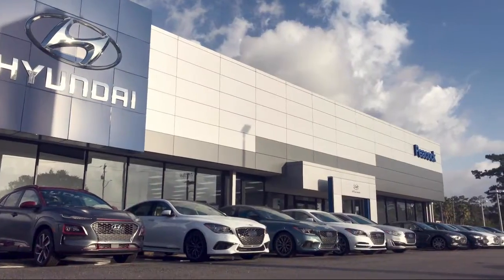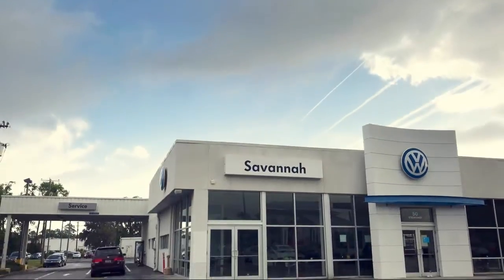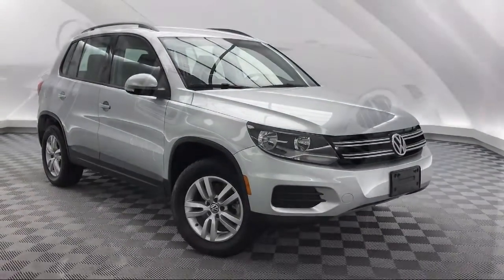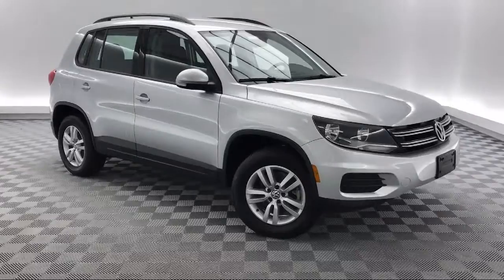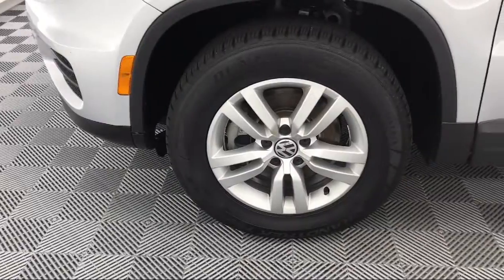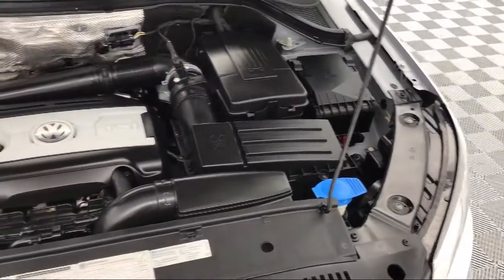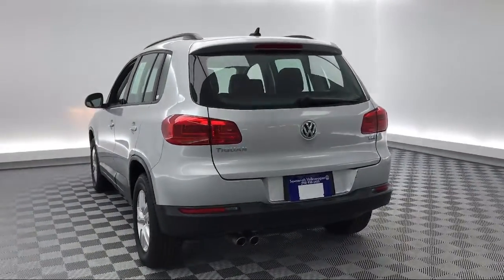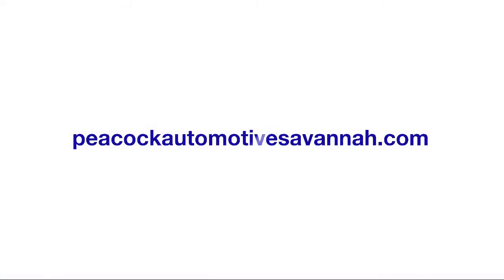2017 Volkswagen TIGUAN Sport Utility 2.0T S Savannah Rincon Richmond Hill Pooler Hinesville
2017 Volkswagen TIGUAN Sport Utility 2.0T S Stock Number: GP023732 Vin:WVGAV7AX3HK023732.

Savannah Volkswagen
50 Eisenhower Dr